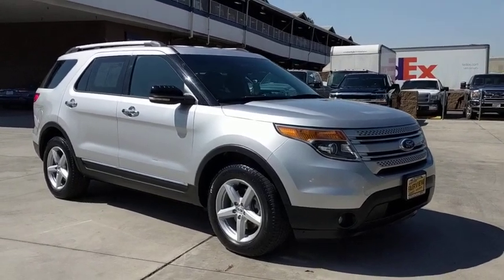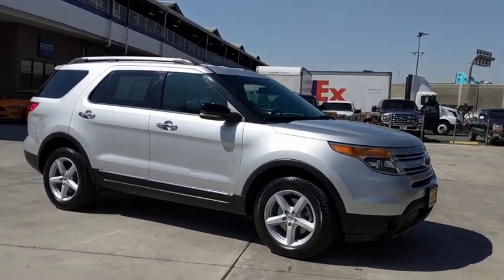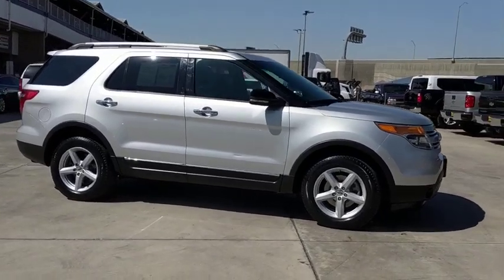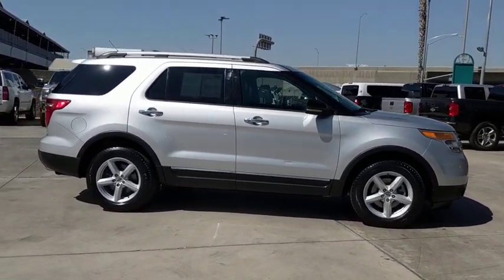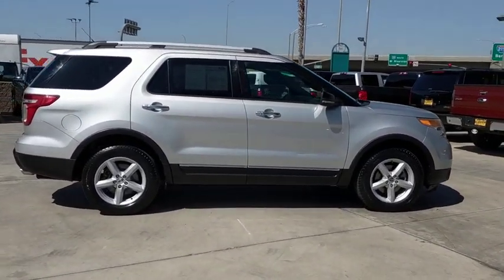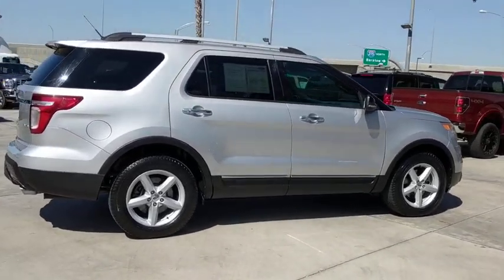2012 Ford Explorer Riverside, Fontana, Redlands, Rancho Cucamonga, Palm Springs, CA 0190953B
Ingot Silver Metallic Used 2012 Ford Explorer available in Riverside, California at Fairview Ford. Servicing the Fontana, Redlands, Rancho Cucamonga, Palm Springs, CA area.

Fairview Ford
292 North G St

Ingot Silver Metallic 2012 Ford Explorer XLT AWD 6-Speed Automatic with Select-Shift 3.5L V6 Ti-VCT AWD.FAIRVIEW FORD...WE'RE RIGHT OFF THE 215 FWY, WE'RE ALWAYS RIGHT ON THE PRICE !!! Recent Arrival!Awards:* 2012 IIHS Top Safety Pick * 2012 KBB.com Brand Image AwardsA BETTER FORD EXPERIENCE WAITS FOR YOU AT FAIRVIEW FORD !!!Reviews:* You'll like the 2012 Ford Explorer if you seek the tall ride height and useful interior space provided by a traditional mid-size SUV, but not the poor handling and fuel economy penalty. The 2012 Explorer is exceptionally well mannered, has a beautifully designed interior and is an IIHS Top Safety Pick. Source: KBB.com* Upscale cabin; abundant high-tech features; excellent ride and handling balance; available fuel-efficient turbocharged four-cylinder. Source: Edmunds